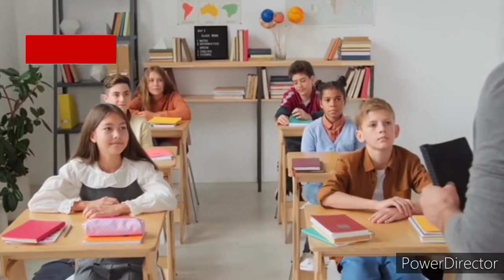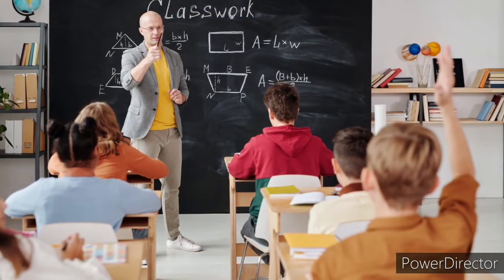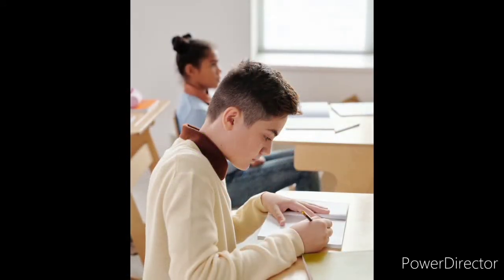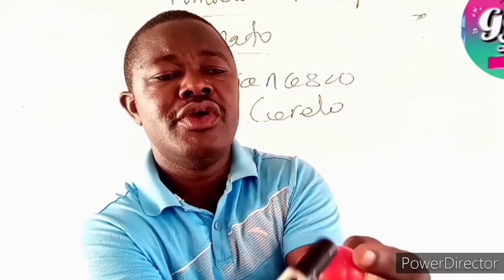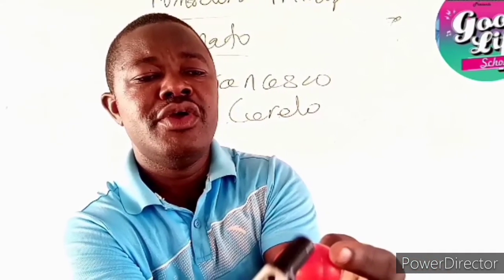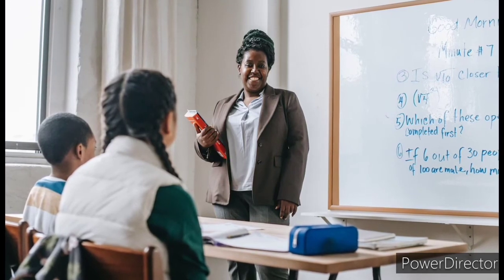The role of procedural memory in learning | Effective study methods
To be effective as a student, one has to employ the use of the Procedural Memory (PM) technique. What's the PM technique?

To help you get the hint of what it is, cast your mind back to the field trip you undertook some time back. Can you bring to mind the scenes and the activities to carried out?

How about what you learned at school the next day after the trip? Can you remember anything from the class?

Now ask yourself why you can recollect the scenes and activities of the trip but you can't recall what you learned at school the day after the trip.

That's where the PM technique comes in. To find out more about it, watch this video.

∆ Retain 90% of what you learn